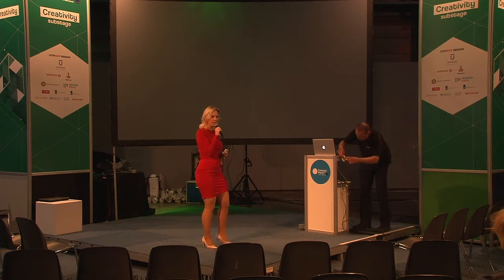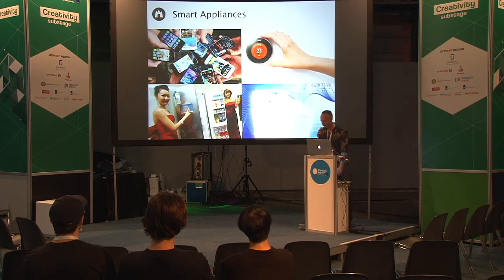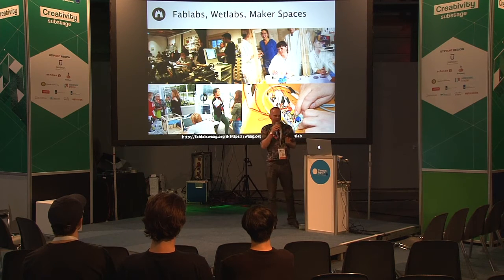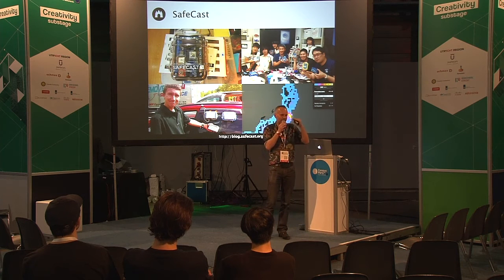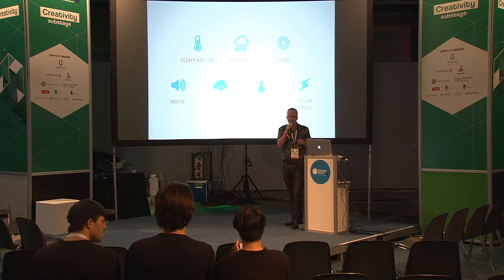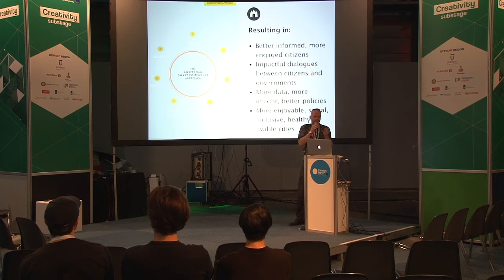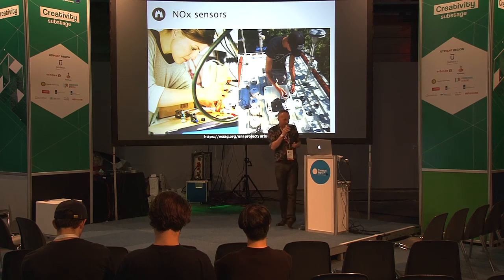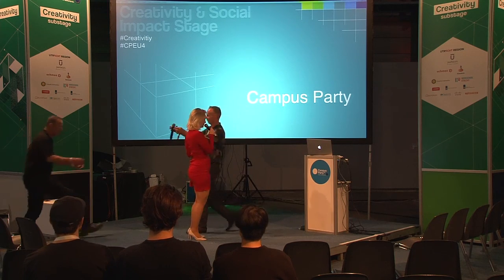CPEU4 - Creativity - Frank Kreslin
How to use open source, low cost sensors to understand the city and turn it into a more healthy, more social place.

"Frank will show how open source software, open source hardware, digital maker practices and open design can be used by local communities to make sense of their environments.

The fast raise of maker spaces is creating new opportunities for citizen-driven innovation in domains ranging from open hardware to digital fabrication, community informatics, and participatory sensing. In the past five years, the broad availability of open hardwars and the creation of online data sharing platforms have fostered the design of low cost and open source sensors that citizens can appropriate to engage in environmental action. By collectively measuring and making sense of their environment, citizens can become aware of how their lifestyle affects the ecosystem and be inspired to adopt more sustainable behaviours.